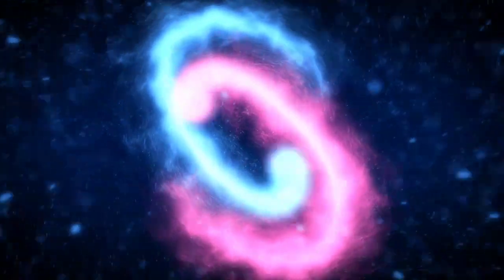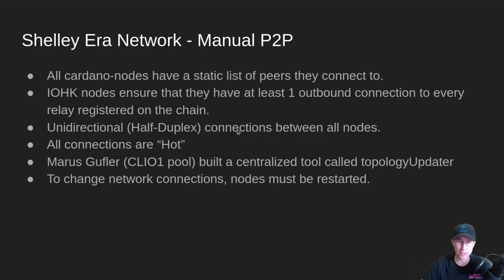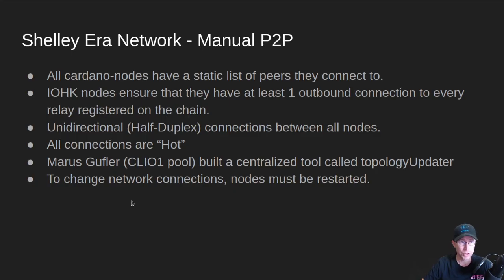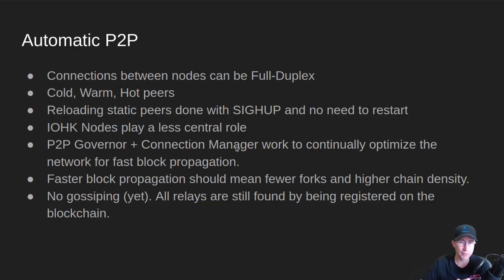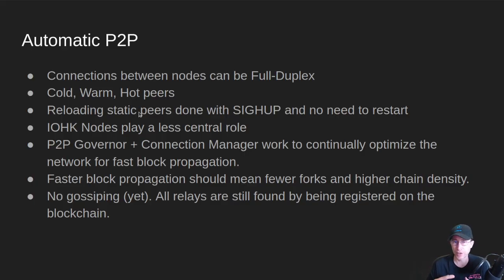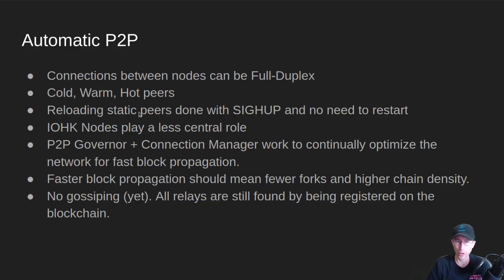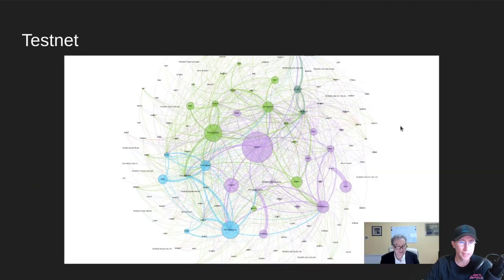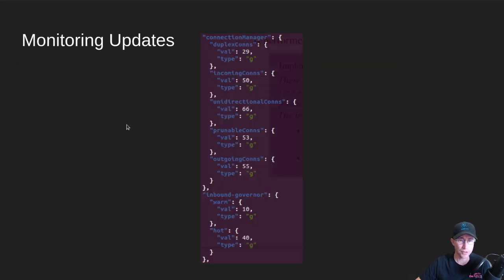Cardano: NerdOut - P2P Networking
Learn about the upcoming P2P networking changes on cardano.